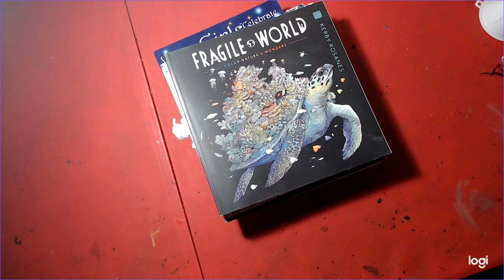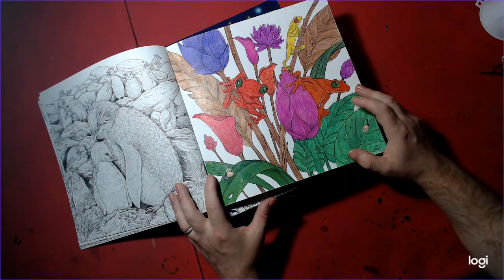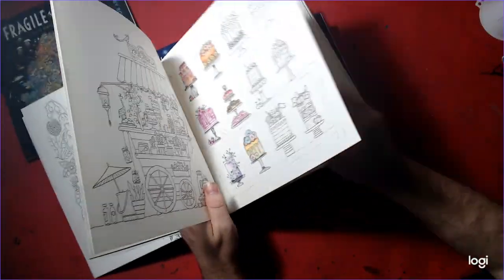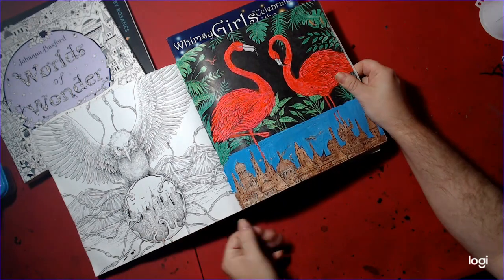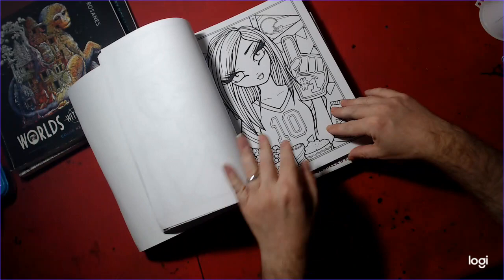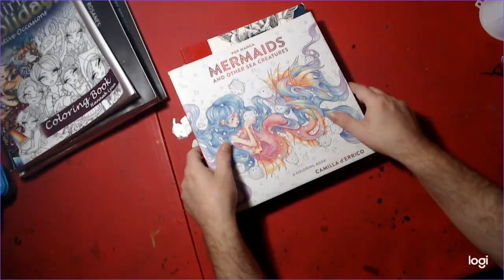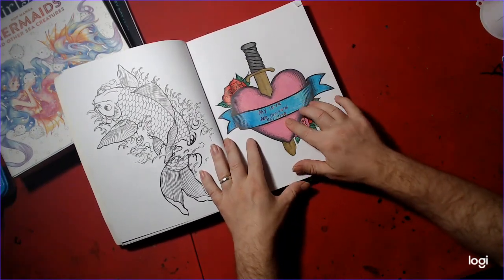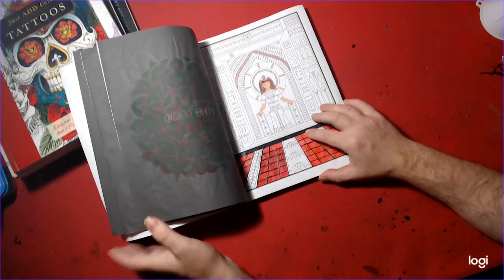Adult Coloring : July 2021 finished pages